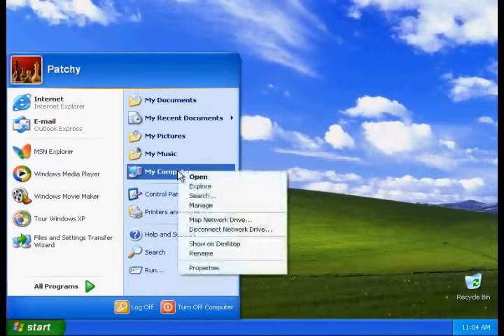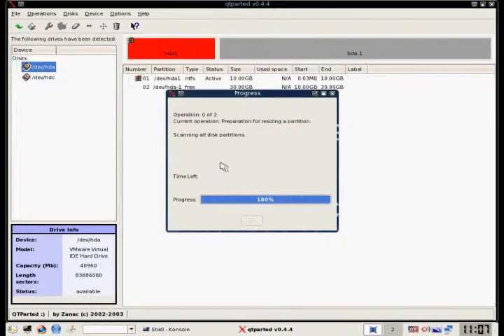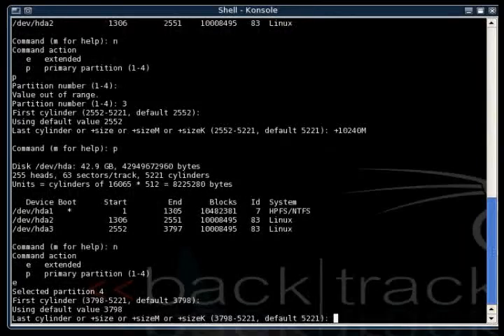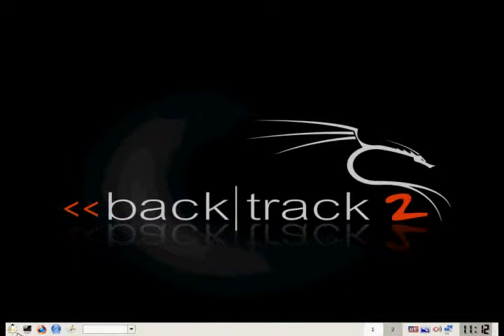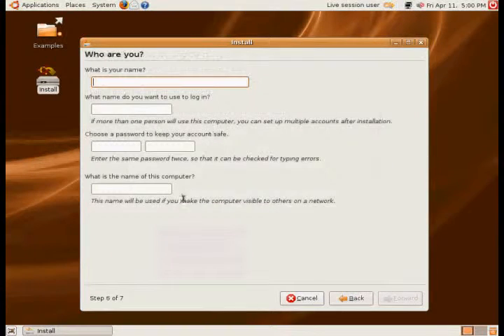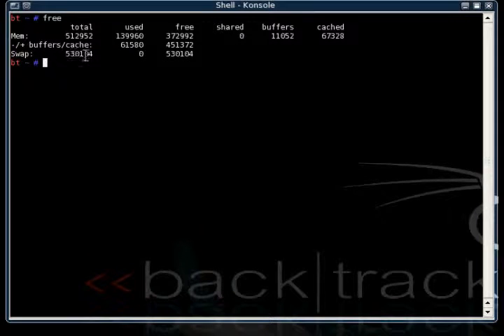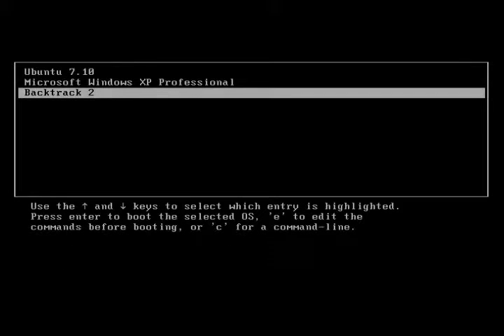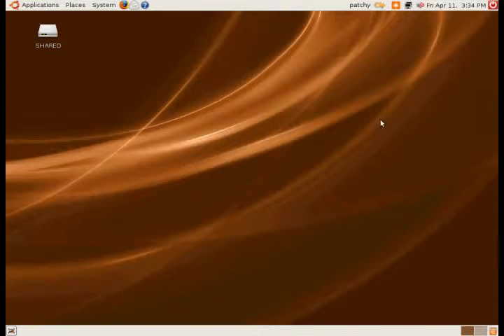Ep 17 Triple Boot